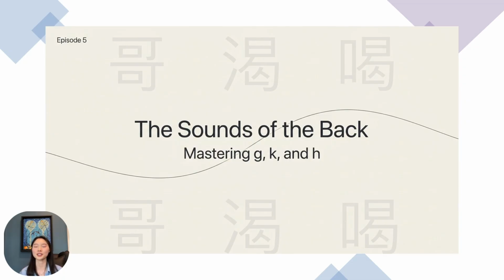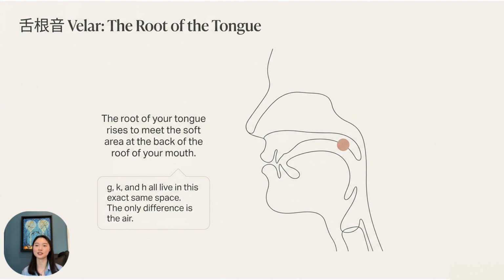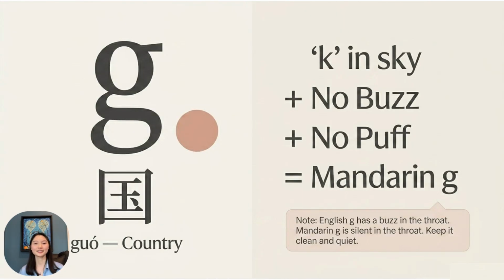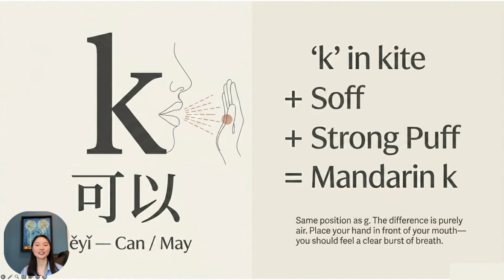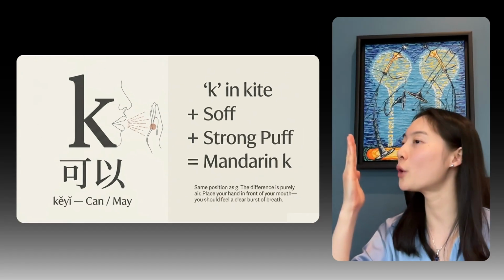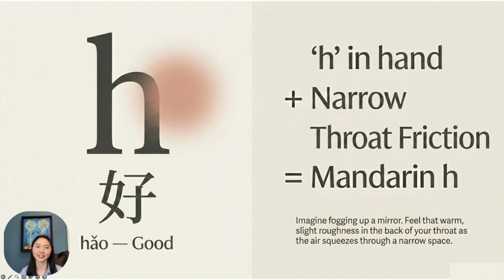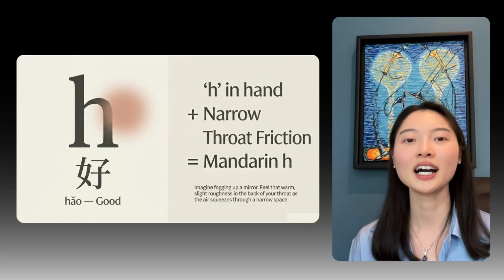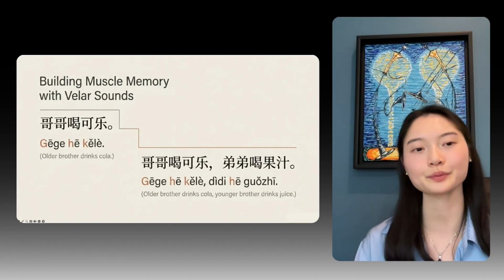舌根音 Initials g k h | Mandarin for Beginners | Learn Chinese Pinyin Ep.5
Learn Mandarin pronunciation the right way — from a native speaker & certified Chinese teacher. In this episode: consonants g, k, h — back-of-mouth sounds and why Mandarin h has more friction than English 🎯 Perfect for absolute beginners.
📌 Part of the Mandarin Pronunciation Series — a complete guide to Pinyin from scratch.